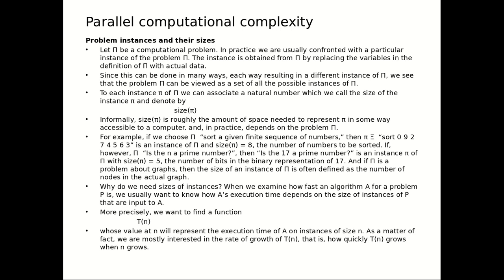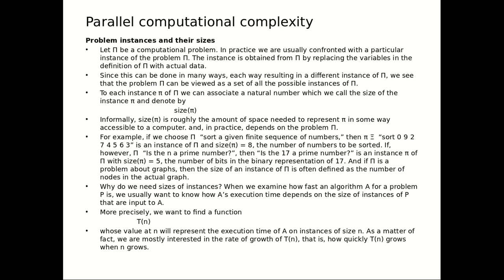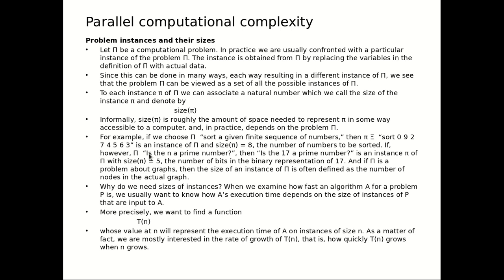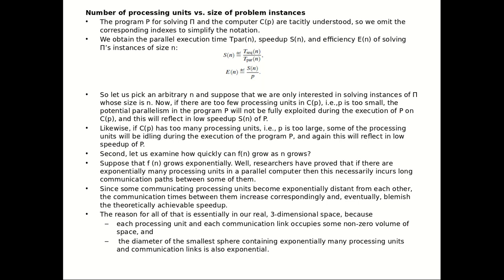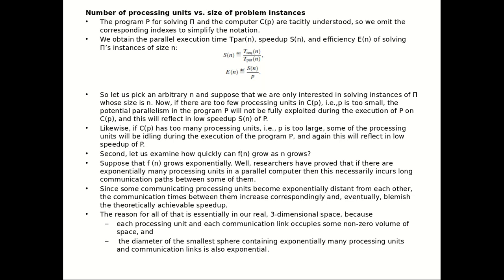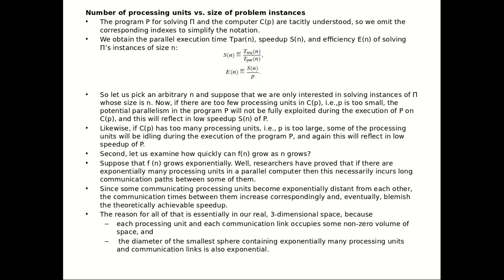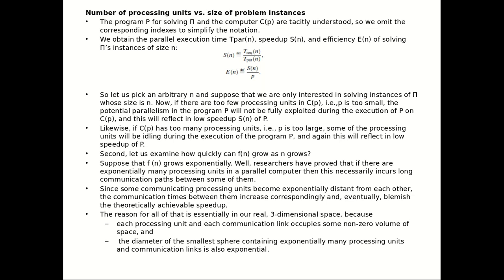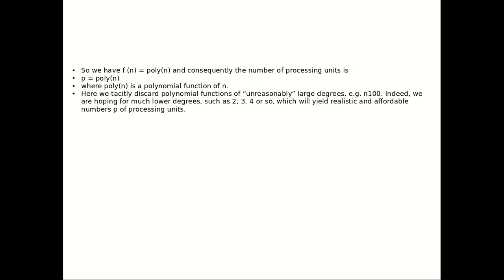Parallel computational complexity | Scalable Computing | Part 11 | SC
Problem instances and their sizes
Number of processing units vs. size of problem instances